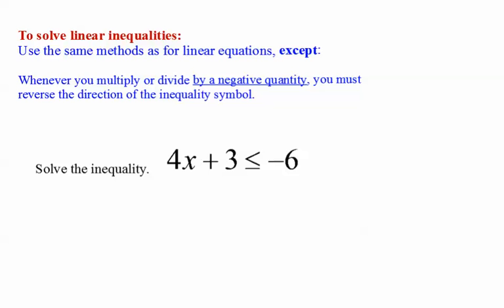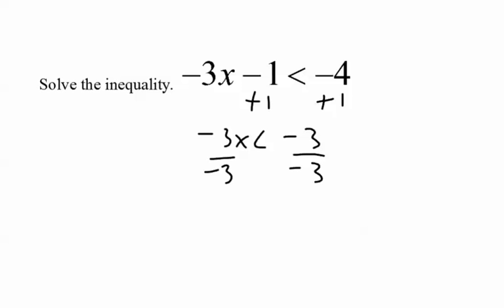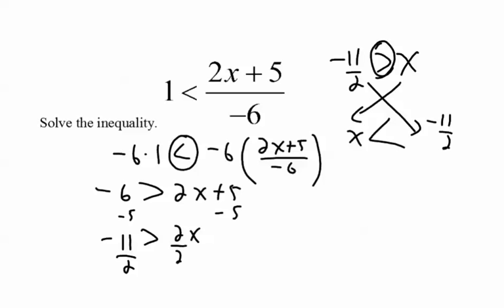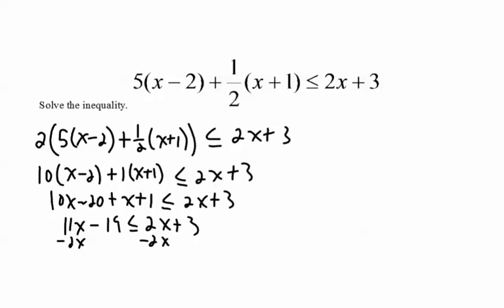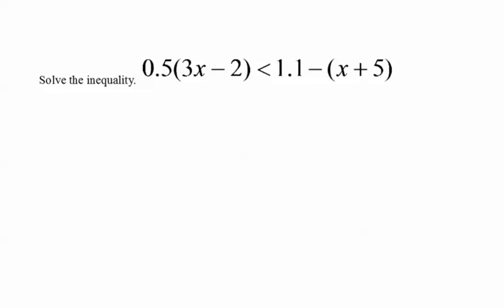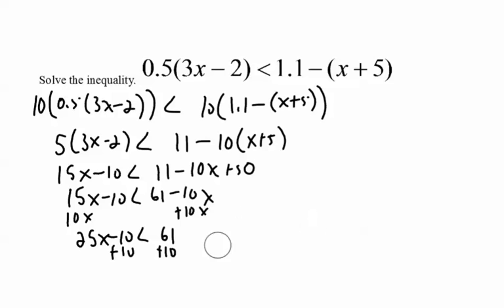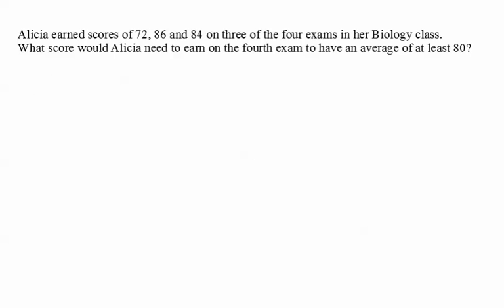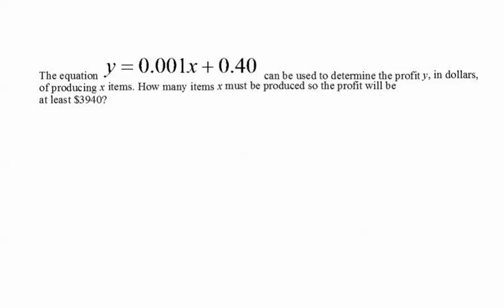1.4 Math 097